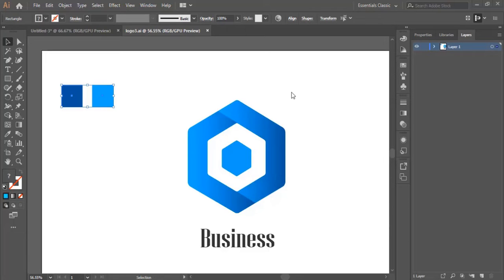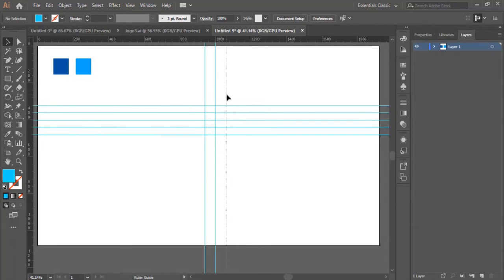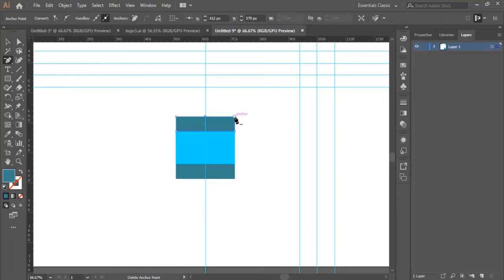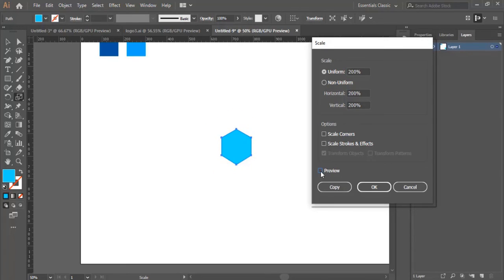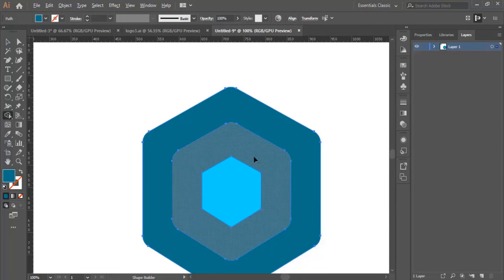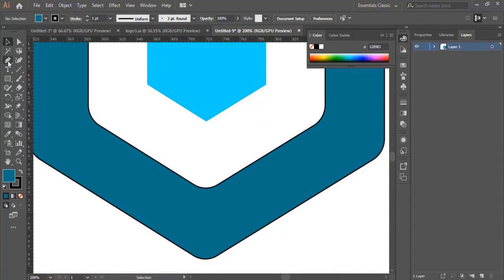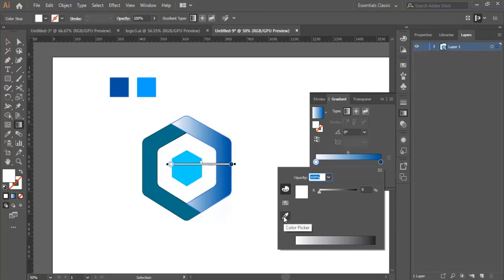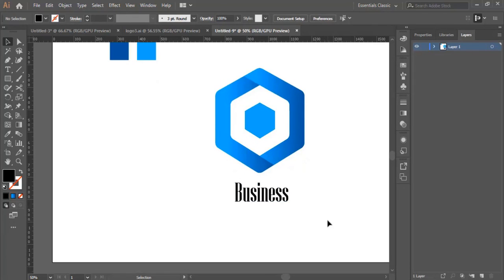Logo Design Part 3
Hey Everyone,
Here's Class 1 of The Design Design Course in Urdu or Hindi. In this class I will discuss about what's exactly what a logo and will tell you what you want to expect in this class. I hope you like it

We Provide Udemy Paid Courses for Free in This Course
We Will Design 5 Logo Designs for you to understand more